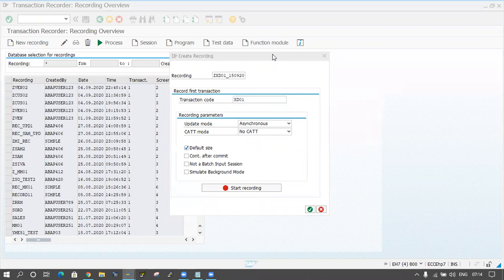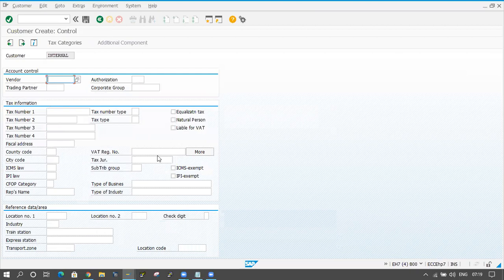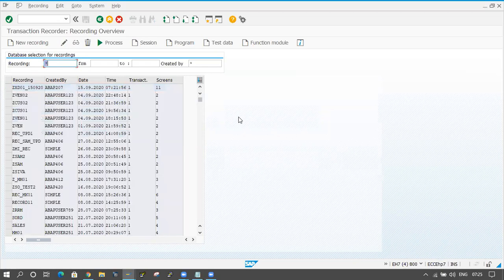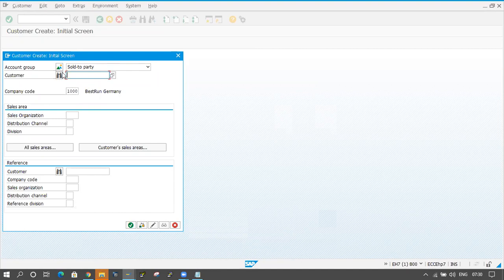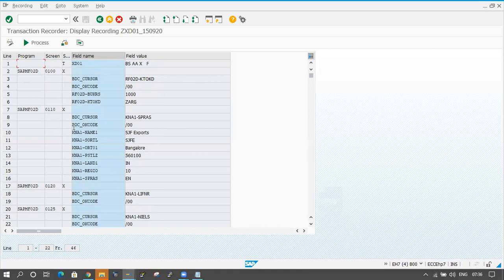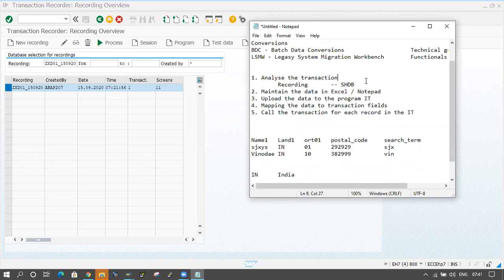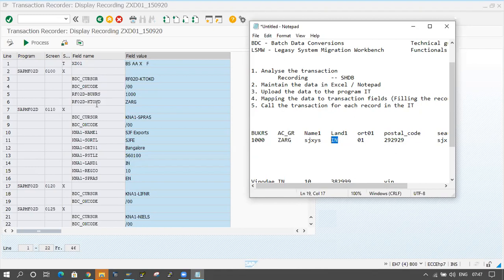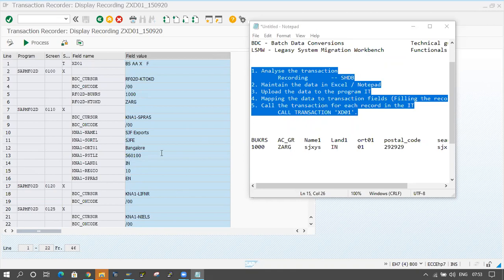53_2 BDC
BDC - Batch Data Conversion